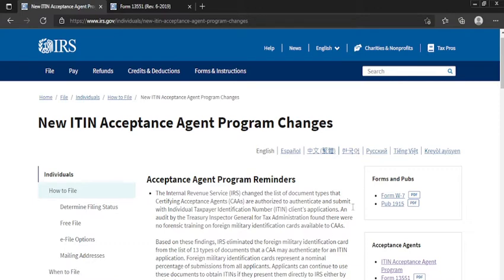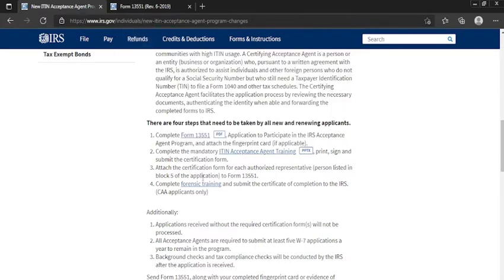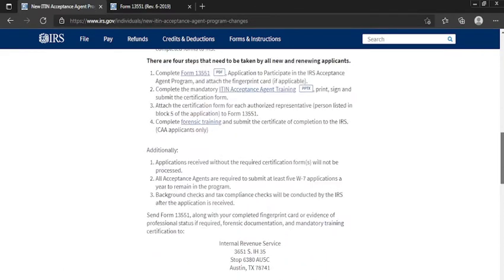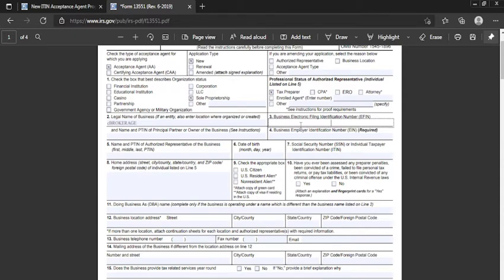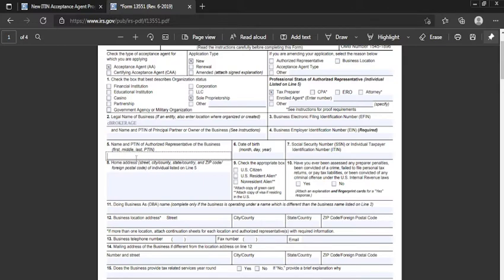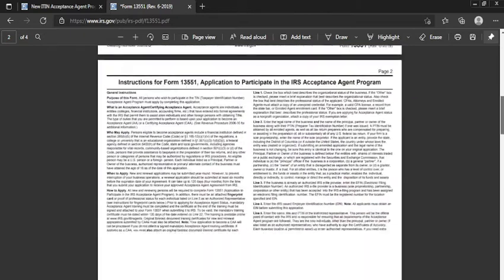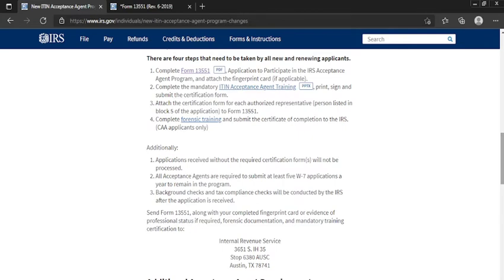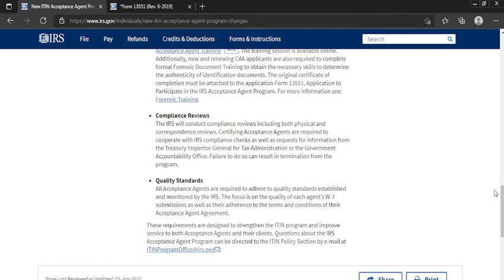IRS ITIN ACCEPTANCE AGENT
This video will show you on IRS ITIN ACCEPTANCE AGENT